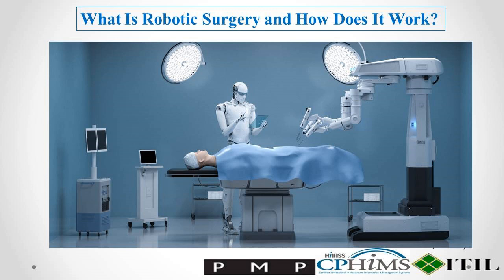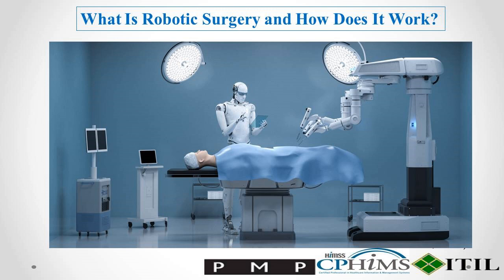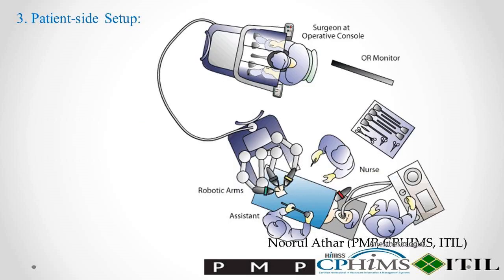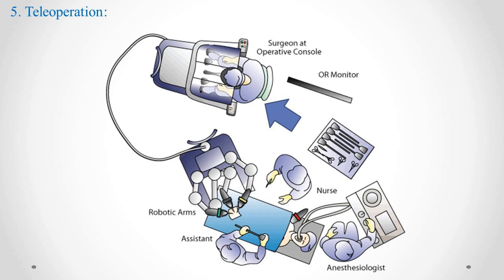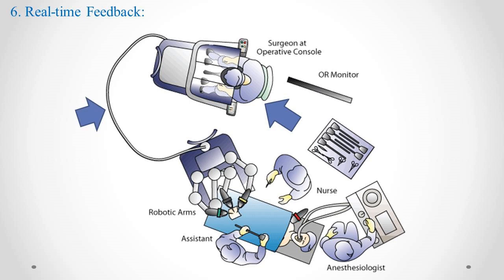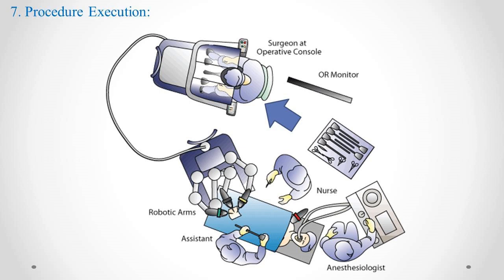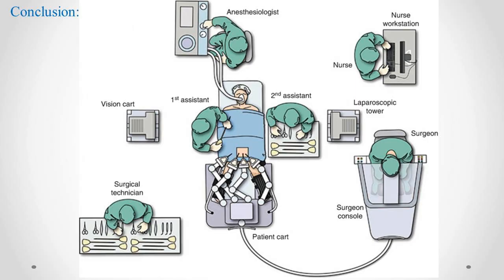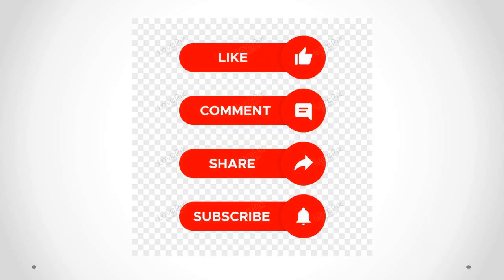Robotic Surgery Explained | How Does Robotic Surgery Work ? | The daVinci Surgical System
The audio content is commercially licensed by NaturalSoft.

Robotic Surgery Explained | How Does Robotic Surgery|
Robotic surgery, also known as robot-assisted surgery, is a surgical technique that uses robotic systems to assist surgeons in performing complex and minimally invasive procedures with enhanced precision and control. While it's often referred to as "robotic," it's important to note that the system is operated entirely by a trained surgeon. Here's how robotic surgery works:
1. Robotic System Setup:

The surgical team prepares the operating room and sets up the robotic surgical system, which typically consists of a surgical console, robotic arms, and specialized instruments.
2. Surgeon Console:

The surgeon sits at a console located in the operating room, away from the patient.
The surgeon wears special gloves and uses foot pedals to control the robotic arms and instruments.
3. Patient-side Setup:

Before surgery, the patient is prepared, and small incisions (ports) are made in the surgical area. These ports are where the robotic arms and instruments will be inserted.
4. Robotic Arms and Instruments:

The robotic system includes several robotic arms, each holding a surgical instrument or camera.
The surgical instruments attached to the robotic arms can mimic the movements of the surgeon's hand but with greater precision and stability.
One of the robotic arms typically holds a high-definition camera, providing the surgeon with a 3D, magnified view of the surgical site.
5. Teleoperation:

The surgeon, seated at the console, looks into a viewer that provides a 3D view of the patient's body.
As the surgeon moves their hands and fingers within the console's controls, the robotic system replicates these movements in real-time with the surgical instruments inside the patient's body.
The system filters out hand tremors and enhances the surgeon's movements, allowing for extremely precise control.
6. Real-time Feedback:

The robotic system provides the surgeon with real-time feedback on the surgical site, such as the scale of movements and the amount of force applied.
Advanced robotic systems may also offer haptic feedback, allowing the surgeon to feel the tissue resistance.
7. Procedure Execution:

With the robotic system's assistance, the surgeon performs the surgical procedure. The robot's precision and dexterity are particularly beneficial in delicate and complex surgeries.
8. Continuous Monitoring:

Throughout the procedure, the surgical team monitors the patient's vital signs and the robotic system's performance to ensure a safe and successful surgery.
9. Completion and Closure:

Once the surgery is complete, the robotic arms and instruments are withdrawn from the patient, and the incisions are closed.
10. Recovery:
- Patients often experience less pain, reduced scarring, and shorter recovery times compared to traditional open surgery due to the minimally invasive nature of robotic surgery.

Robotic surgery is commonly used in various medical specialties, including urology, gynecology, general surgery, and cardiothoracic surgery. It allows surgeons to perform complex procedures with greater precision and minimal trauma to the patient, ultimately improving surgical outcomes and reducing recovery times.
Frederic Moll, M.D., has been called “the father of robotic surgery”

0:00 Robotic Surgery Explained | How Does Robotic Surgery Work ? | The daVinci Surgical System |
0:40 Robotic System Setup
0:54 Surgeon Console (Master Console)
1:07 Patient-side Setup
1:21 Robotic Arms and Instruments
1:47 Teleoperation
2:14 Real-time Feedback
2:33 Procedure Execution
2:47 Continuous Monitoring
2:58 Completion and Closure
3:08 Recovery
3:21 Conclusion